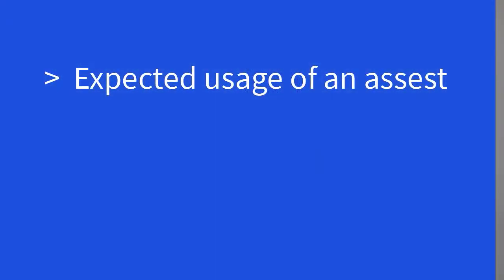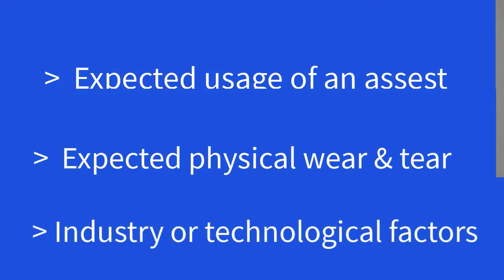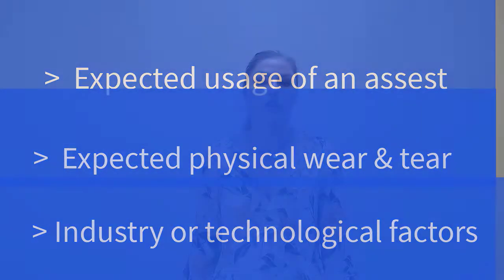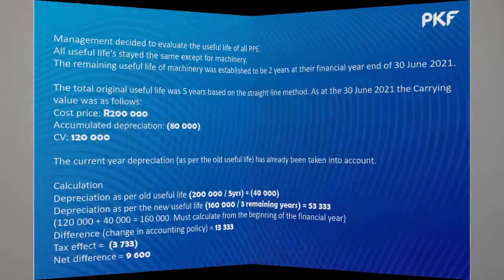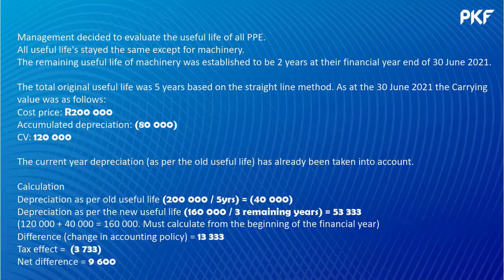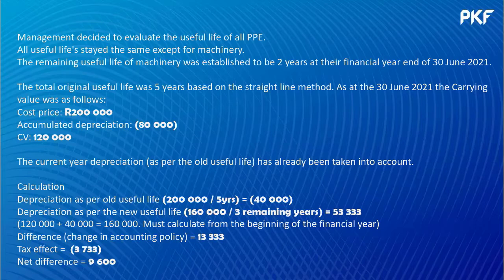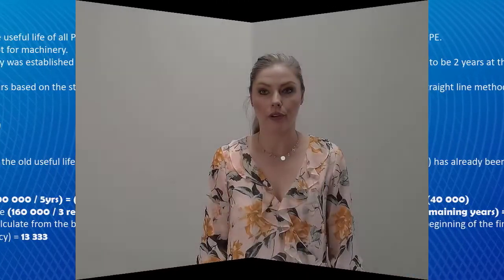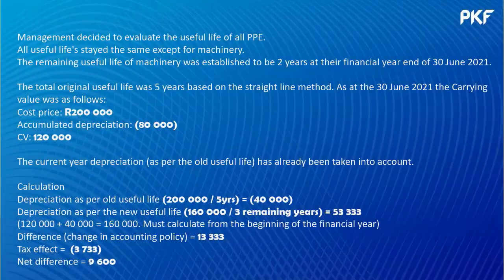Estimating the Useful Life of PPE Assets What You Should Know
Estimating the Useful Life of PPE Assets: What You Should Know - Lindi Penning

0:20 What is the useful life of PPE assets?
1:04 Example of the estimated useful life of assets.
1:38 Reassessing the useful life of an asset and the definition.
1:54 Examples of reassessing the estimate.
2:14 IFRS for SMEs defines the useful life of an asset.
3:16 Example of calculations for estimating a new useful life of an asset.
4:25 Disclosure of changes in useful life of an asset.
5:17 Conclusion

Good day. Today I'm going to speak about assessing the useful life of PPE assets and account for the change in use for life assessments. As per IFRS for SMEs, an entity shall allocate the depreciable amount of an asset on a systematic basis over its use for life. Use for life is defined in IFRS as the period over which an asset is expected to be available for use by an entity or the number of production or similar units expected to be obtained from the asset by an entity. In other words, the useful life of the asset is the period over which you are expecting to get use from the assets.

If you estimate that you will be able to use a machine for five years in the production process, then the useful life is five years. There are numerous factors that should be considered when determining the useful life of an asset, and consequently, that will have an effect on the subsequent evaluation of the useful life of an asset. Factors such as the expected usage of the asset expected physical wear and tear, and the industry or technological factors. Maybe this item will need to be replaced frequently due to technological or industry changes.

The list is endless. However, at any time these factors can change and will have an effect on the use for the life of the assets and the use for life will then also need to be reassessed. When management reassesses the useful life of assets this will be accounted for as a change in accounting estimates. For example, management now sees that they will be able to use the machine for two years longer in the production process than they originally anticipated, or perhaps the physical wear and tear on this machine is a loss and they will now only be able to use it for another two years, which is shorter than the original use for life assessed. As per IFRS for SMEs, a change in accounting estimates is an adjustment of the carrying amount of an asset or a liability or the amount of the periodic consumption of an asset that results from the assessment of the present status of expected future benefits and obligations associated with assets and liabilities.

Changes in accounting estimates result from new information or new developments and accordingly, are not corrections of errors. An entity shall recognise the effects of an accounting estimate prospectively by including it in profit or loss in the period of change if the change affects the period only or the period of change and future period if the change affects both. To the extent that a change in an accounting estimate gives rise to changes in assets and liabilities or relates to an item of equity, the entity shall recognize it by adjusting the current amount of the related asset, liability or equity item in the period of change. For example, management decided to evaluate the use for the life of all PPE. All use for life stayed the same except for machinery.

The remaining useful life of machinery was established to be two years at their financial year-end of June 2021. The original use for life was five years on the straight-line method. As of 30 June 2021, the carrying value was as follows. There was a cost price of R200,000, accumulated depreciation of R80,000 and a carrying value of R120,000. The current year depreciation as per the old use for life has already been taken into account.

Our calculation will be as follows. Depreciation as per all use for life will be R200,000 divided by five years is R40,000 per year. The depreciation as per the new use for life is R160,000 divided by the three remaining years, which is R53,333. Remember that we are calculating the new use for life from the beginning of this financial year. IFRS for SME says that an entity shall disclose the nature of any change in accounting estimates and the effects of the change on assets, liabilities, income and expenses for the current period.

If it is practical for the entity to estimate the effect of the change in one or more future periods, the entity shall disclose those estimates.

Please contact PKA  VGA should you have any further questions.